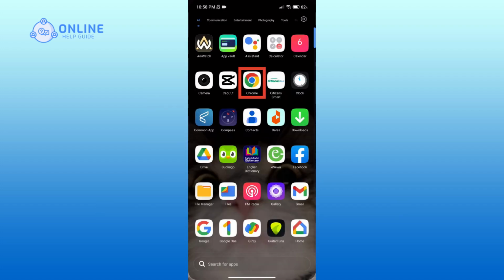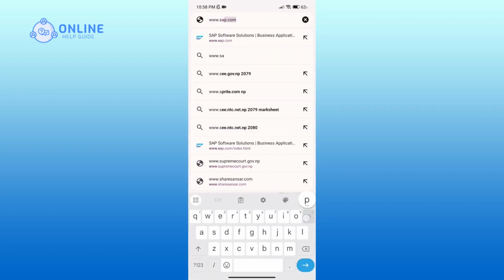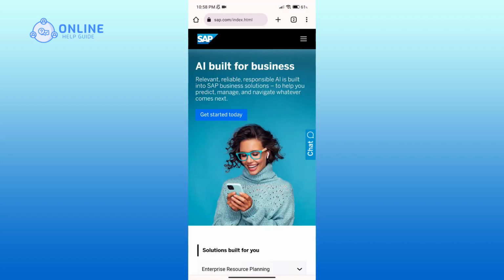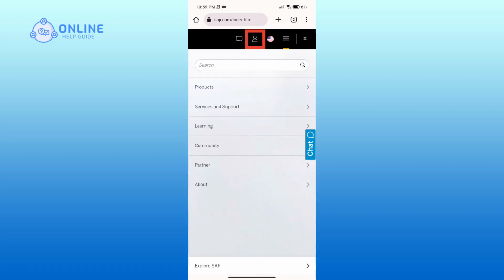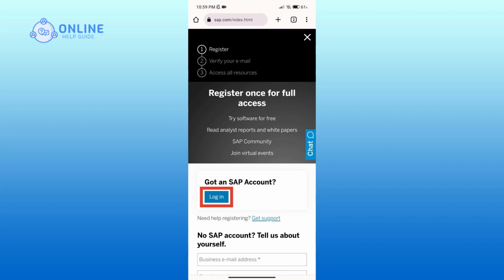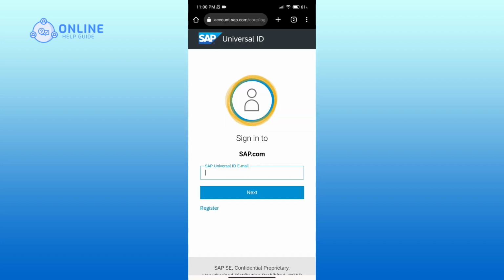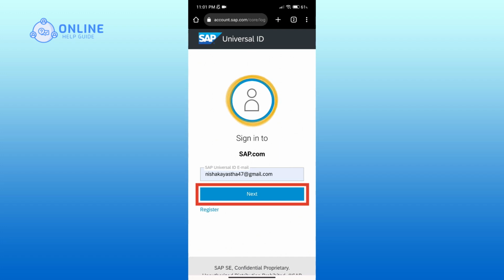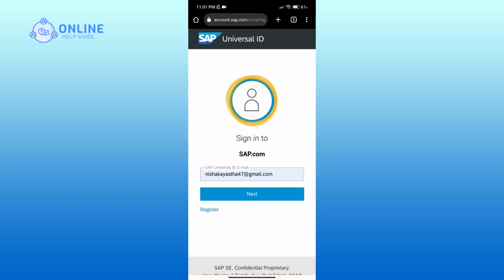SuccessFactors Account Sign In: How to Log In to Your SuccessFactors Account?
Enhance your career with SuccessFactors. Discover how to log in to your account online for seamless access to your professional development resources.